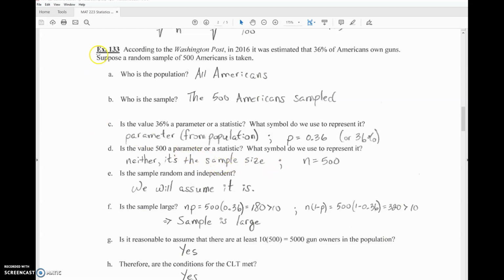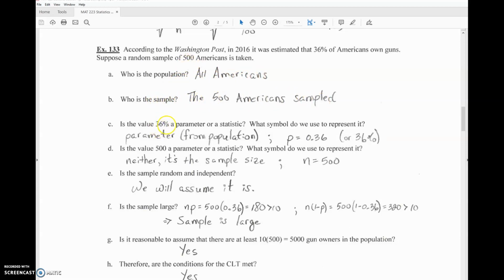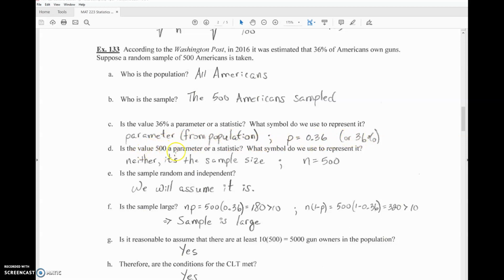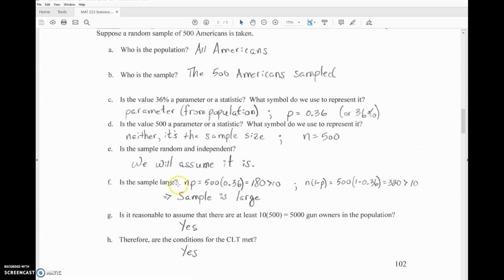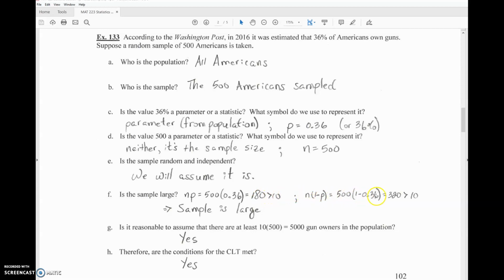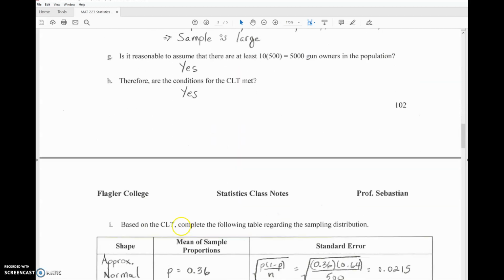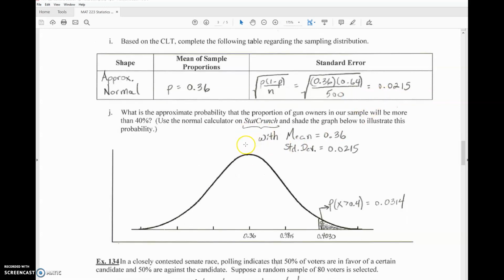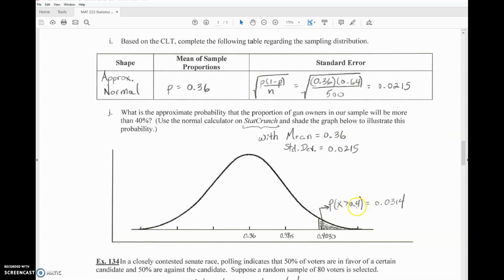Statistics (Sebastian) - Class Notes Page 102-103